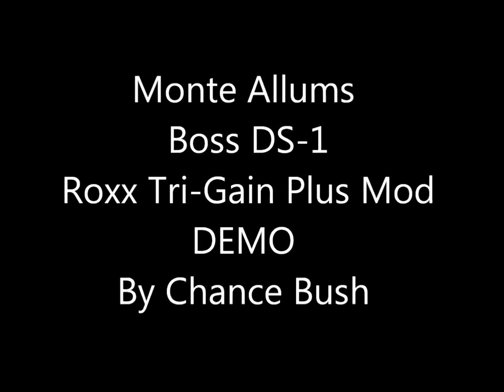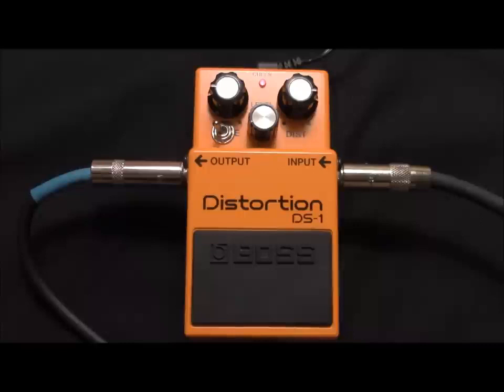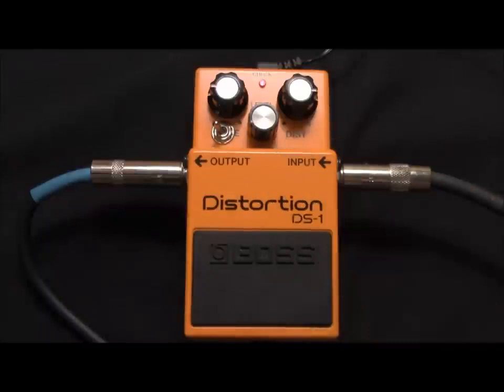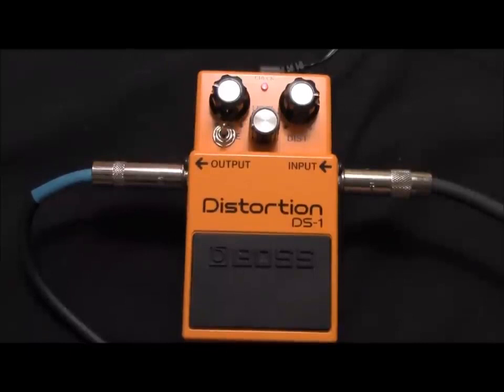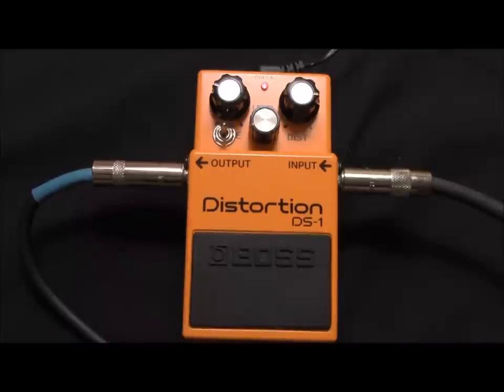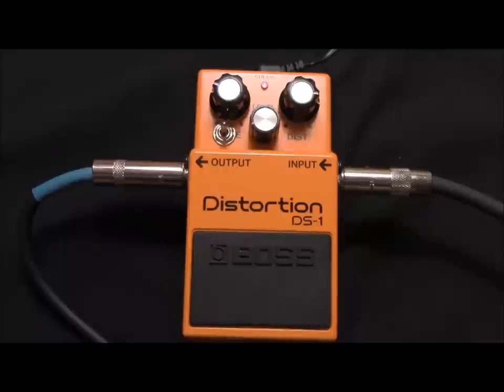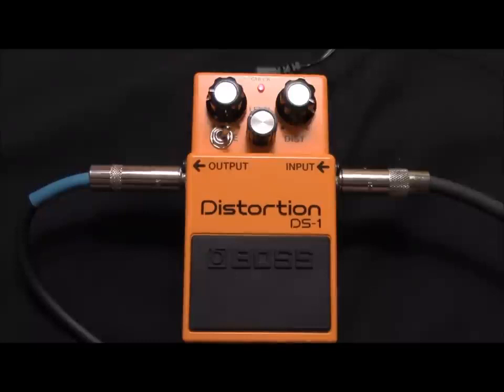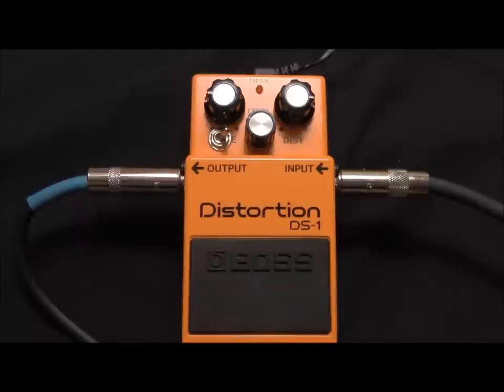Monte Allums Boss DS 1 Tri Roxx Plus Mod Demo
This video is an in-depth discussion of the DS-1 circuit mod from Monte Allums that completely removes the fizz from the DS-1 circuit and gives the pedal a very natural sounding distortion. If you want your DS-1 to really sound great, this mod is for you!

A Fender US Strat is plugged into a  Fender Twin for this demo. All pickup combinations and pedal variations are featured in this demo. A SM57 was used for recording.